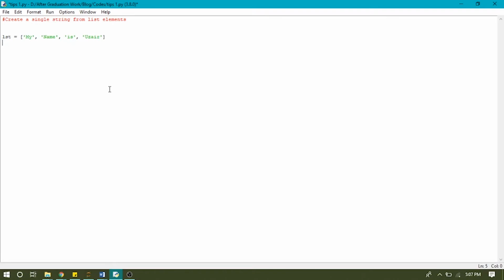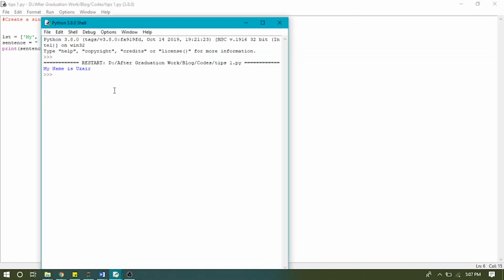Python Trick | Programming Hacks | Create a single string from list elements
In this video we will learn about a python trick which can join all items in a list or tuple.